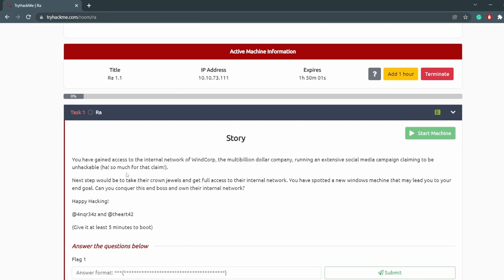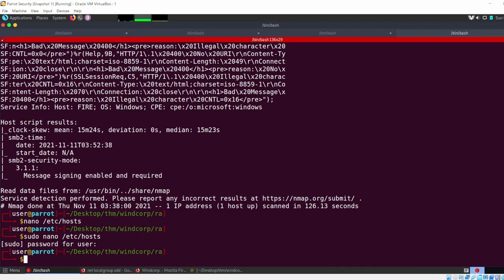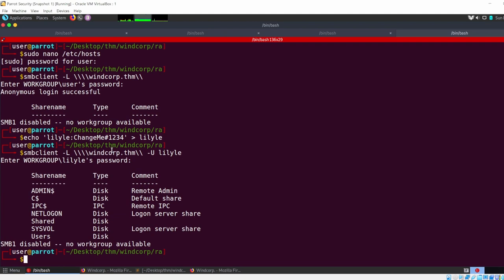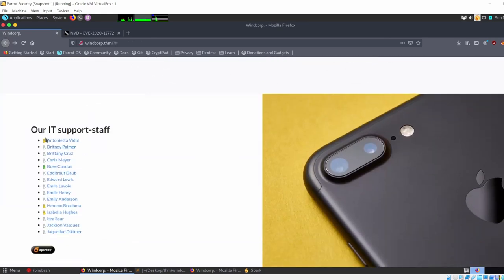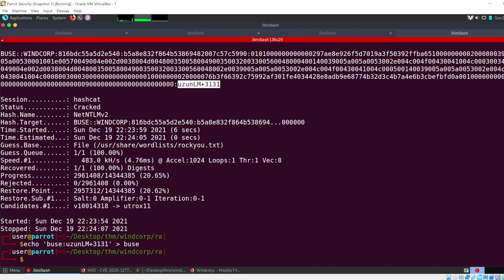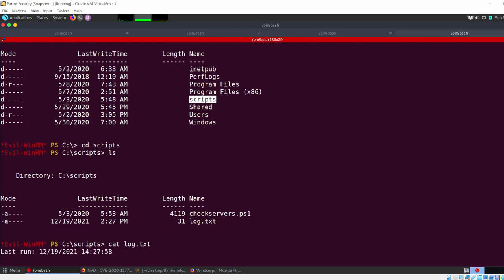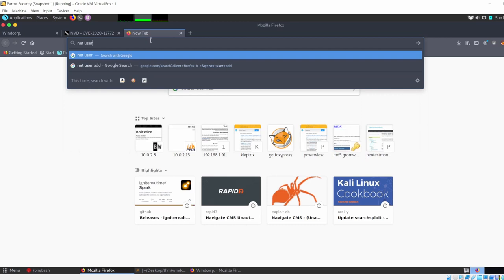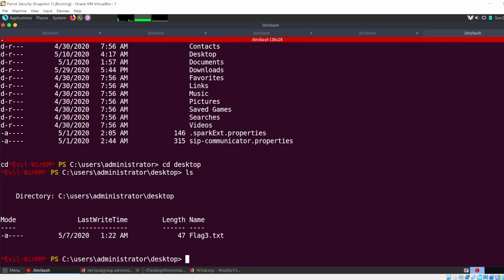TryHackMe - Ra (WindCorp) Walkthrough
WindCorp (Quote From Room Creators)
"We try to make these boxes as life-like as possible, based on our own experiences, frustrations and amazements. Most of the things you encounter, we have encountered as well, or we have found a shiny new exploit that we have tried out and like to share with you."

Story
You have gained access to the internal network of WindCorp, the multibillion dollar company, running an extensive social media campaign claiming to be unhackable. Next step would be to take their crown jewels and get full access to their internal network. You have spotted a new windows machine that may lead you to your end goal. Can you conquer this end boss and own their internal network?